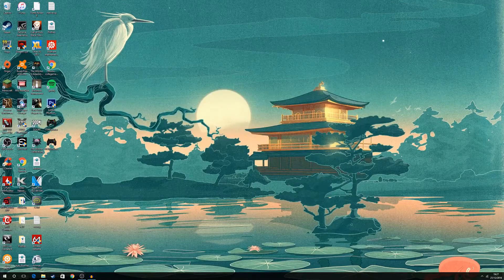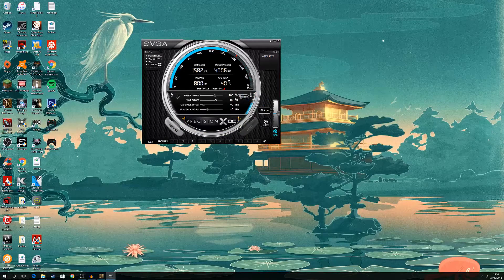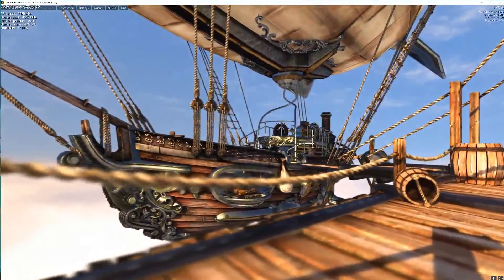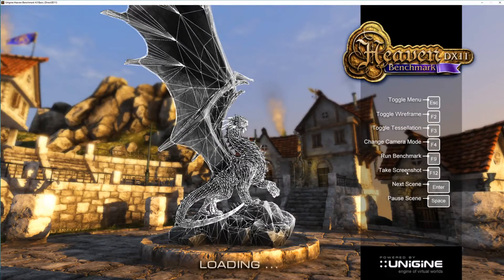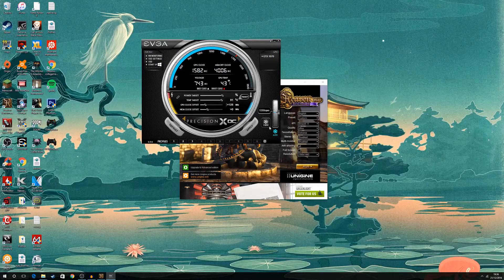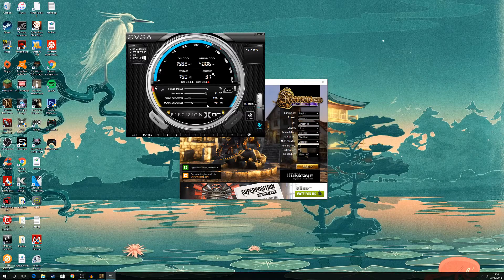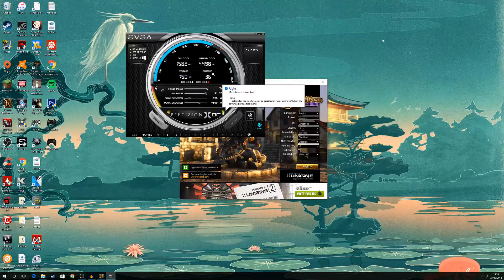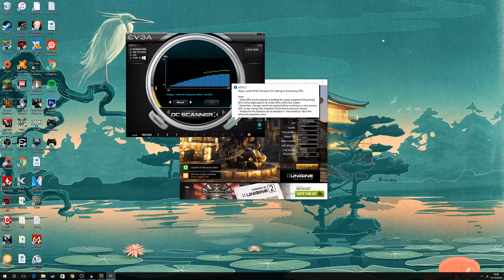How to Overclock a Graphics Card with EVGA Precision XOC - GTX 1070